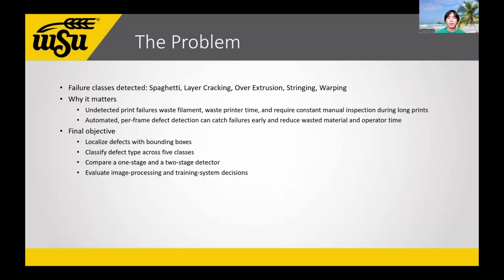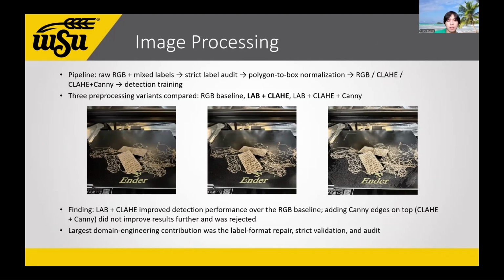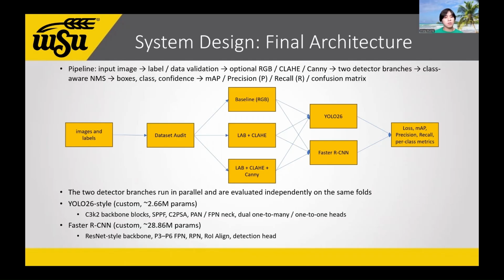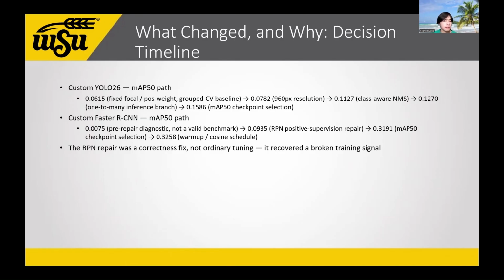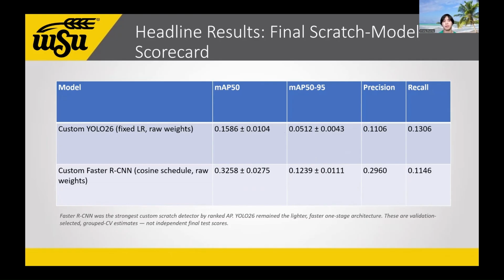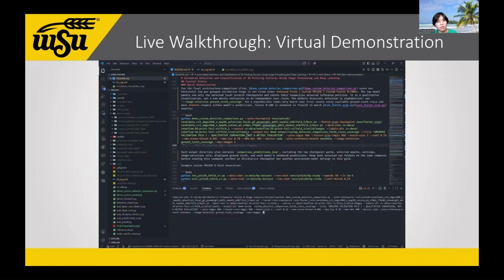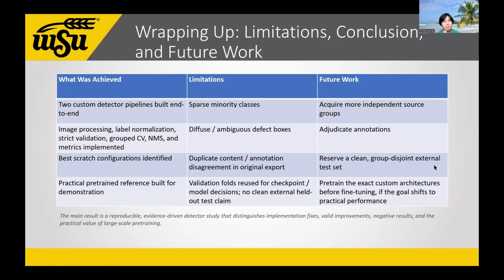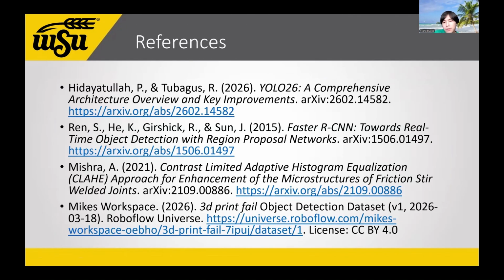CS 898BA Project - Final Presentation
Automated Detection and Classification of 3D Printing Failures Using Image Processing and Deep Learning

YOLO26 Architecture
Faster R-CNN Architecture